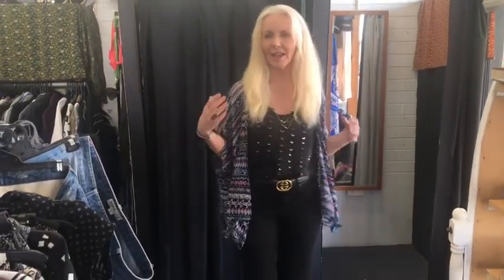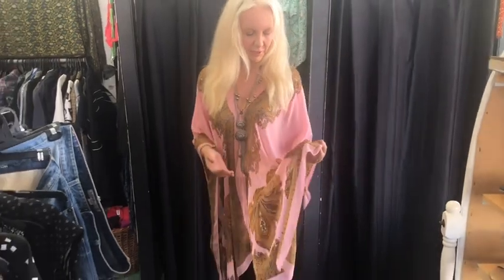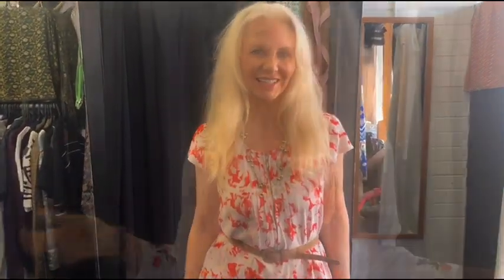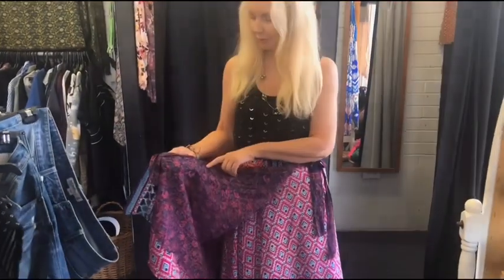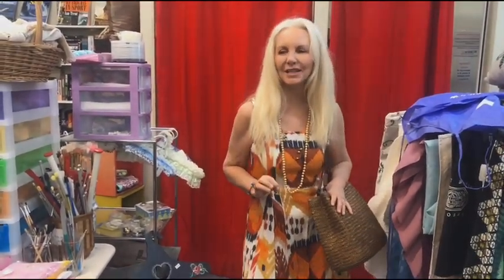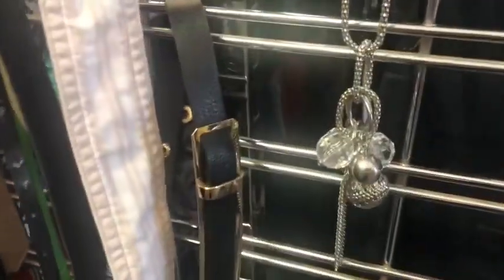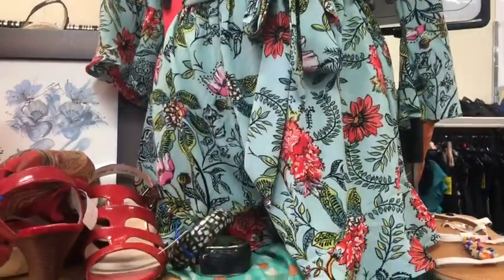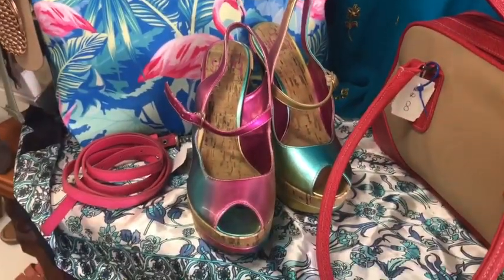Boho Thrift Try On Thrifting for Boho Mature Women